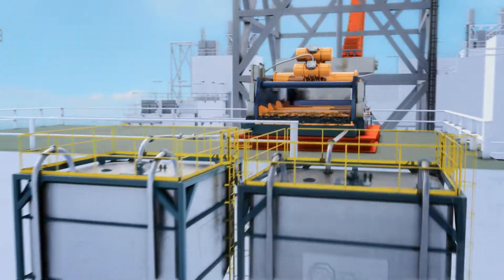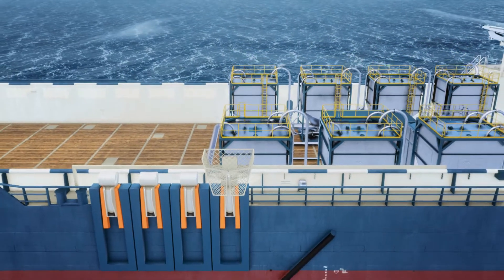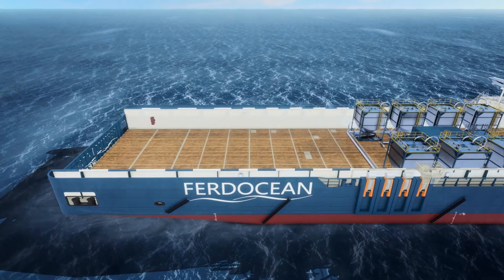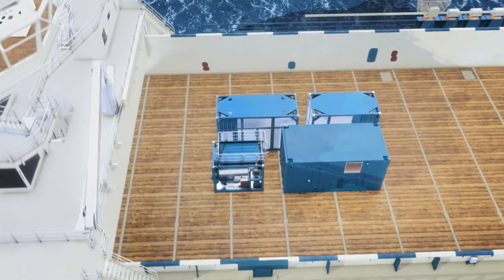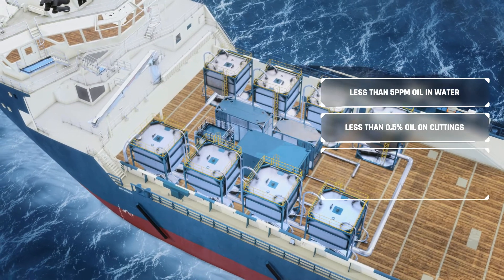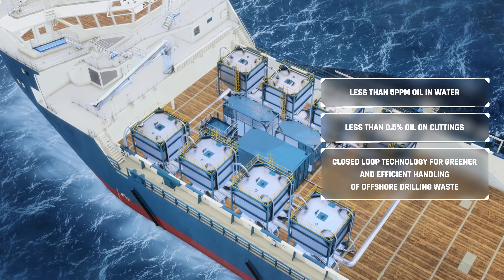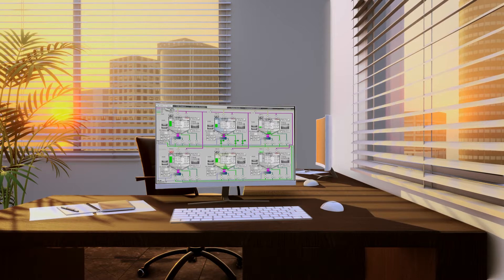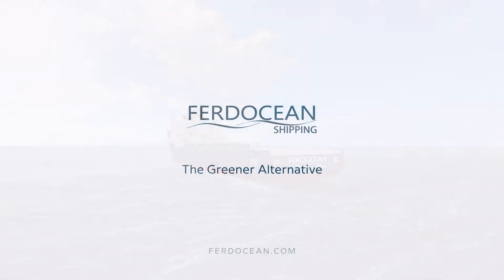FerdOcean - 3D Animation of Oil and Gas Waste Management System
Business Requirements: FerdOcean is an awarded company from Norway that developed a unique way of treating drilling waste from offshore petroleum extraction rigs, that reduces the environmental impact and costs less than the regular process currently used. They reached out to Value Productions looking for having a 3D animation that could explain to potential clients how the solution works and can help them to improve the overall extration process.

Our Solution:
Value Productions proposed to the client a 2 minutes video showing the whole process. For that, the production team dove deep into the technical details with the client, to properly explain how the solution works.
The client provided some assets in CAD models, and the production team had to rework them to get an efficient pipeline for the animation and rendering process.
At the end, Value Productions delivered a great 2 minutes and 3 seconds video with great visuals and well animated story, explaining the client's solution.